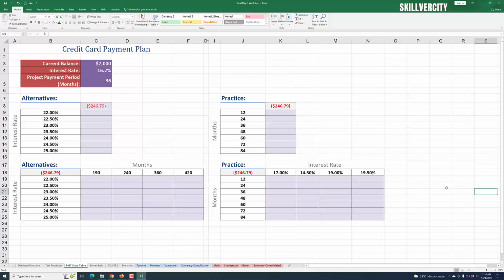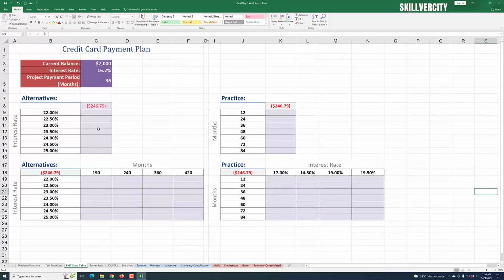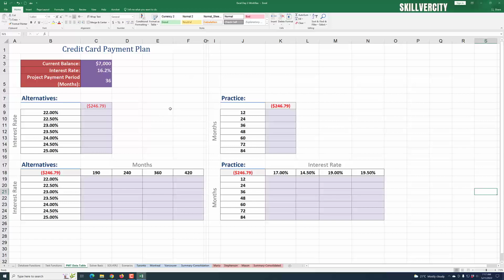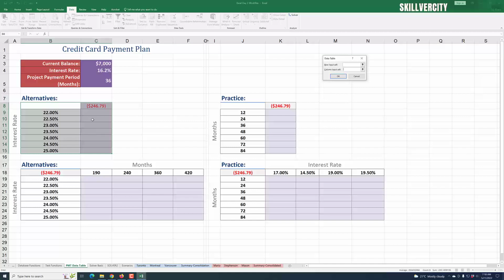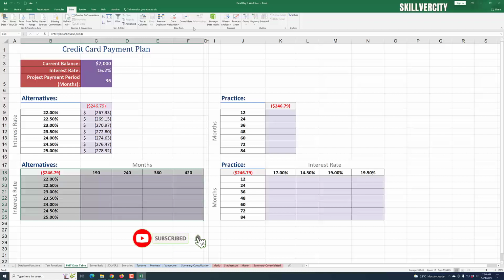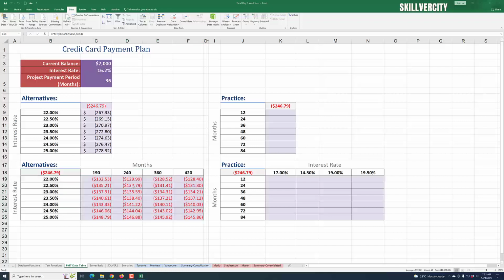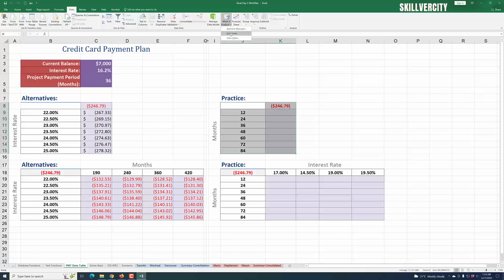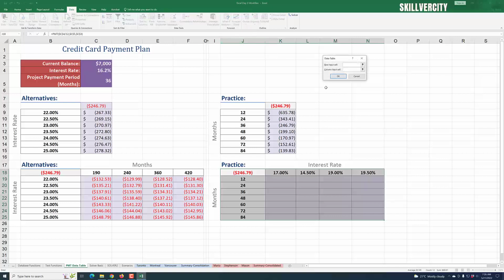Excel What If Analysis | Excel 2016 Data Table | SkillVercity